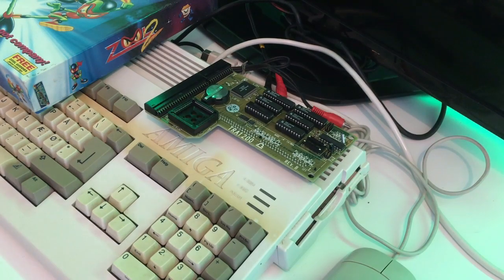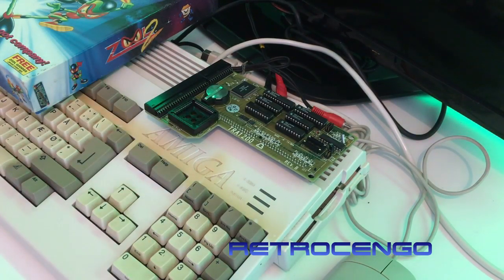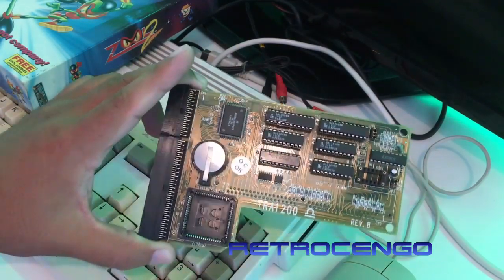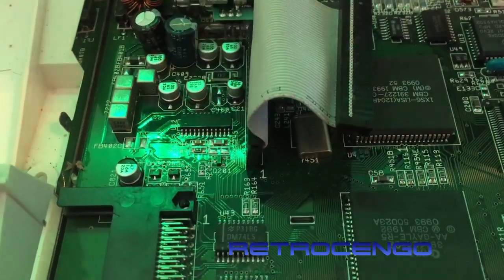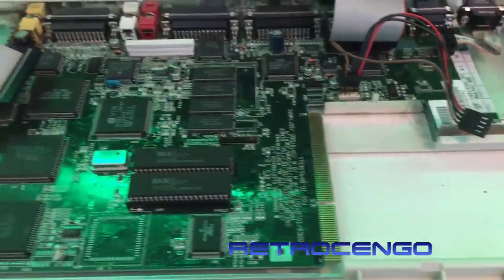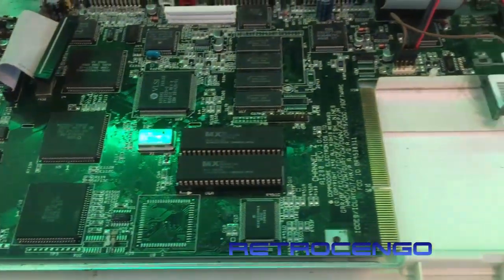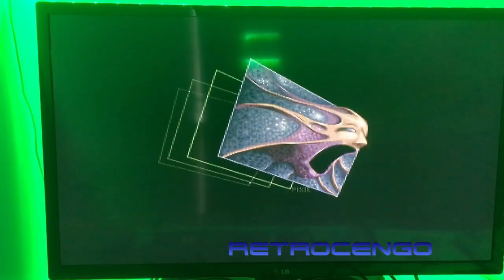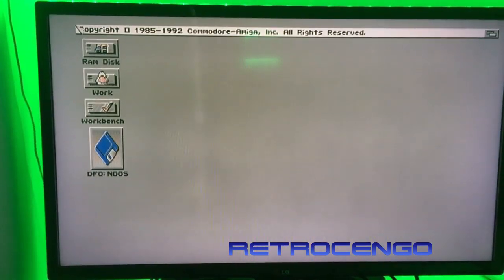The Amiga 500 was an Amiga 1200 ?!?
Whatta day, i went out to buy an Amiga 500 as the add said, and to my big suprice, it was an Amiga 1200 :-)
Wanna share this story with you guys.

Wish you a great day
-Retrocengo